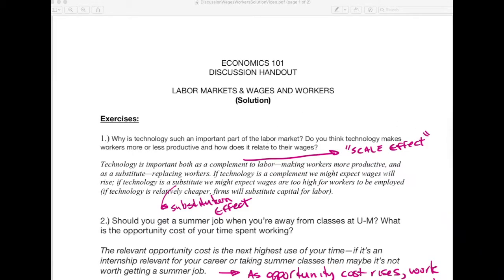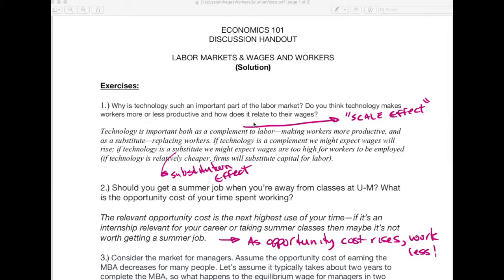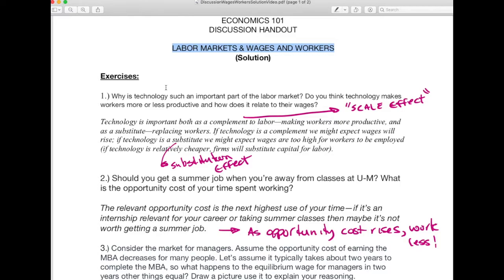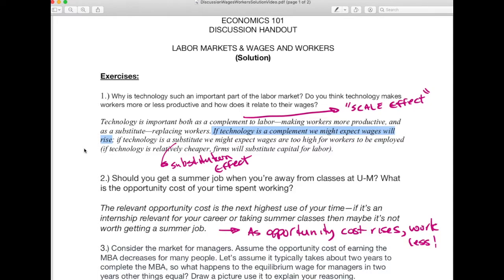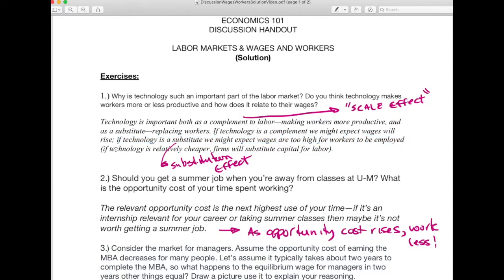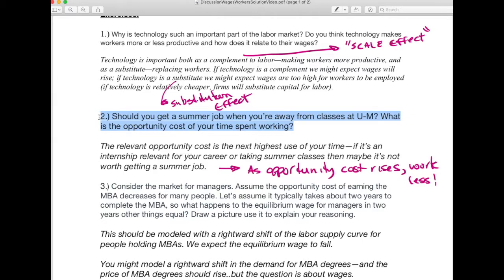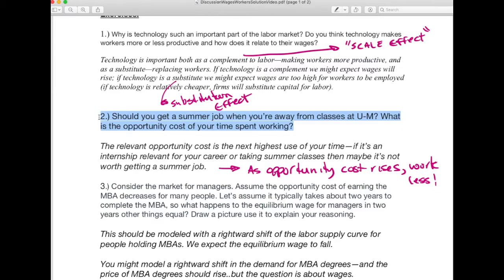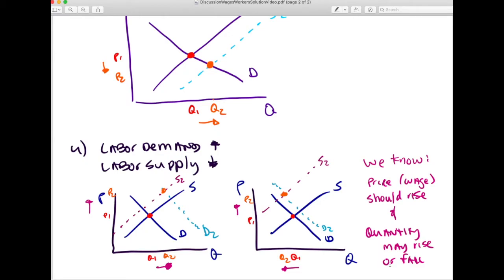Econ 101 Wages Workers Discussion (Following Stevenson & Wolfers)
Here's 4 quick discussion exercises that we'd normally do in-class during sections on Thursday/Friday.

These pertain to labor markets, especially thinking about the incentive facing people as they make their labor supply decision. Then I show how to apply the supply and demand diagram.